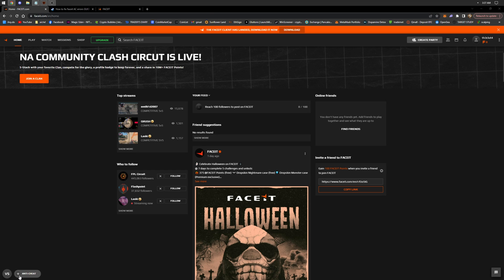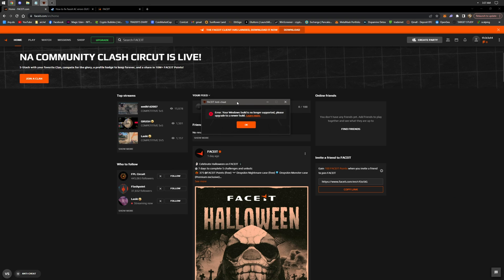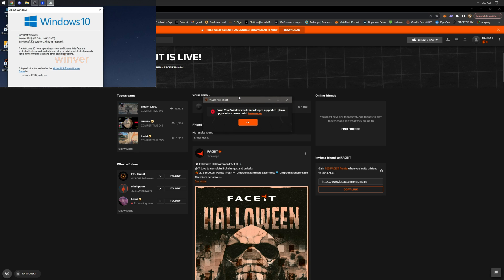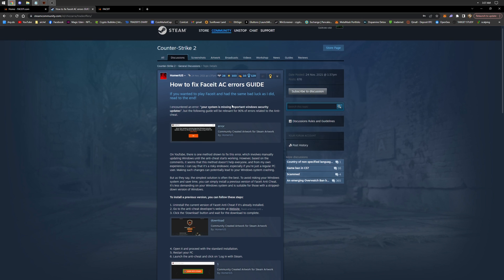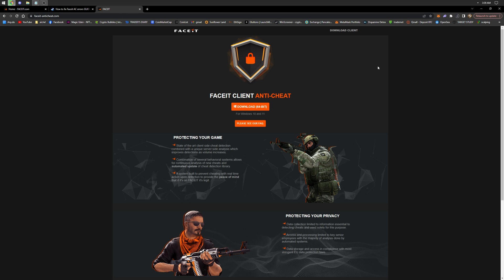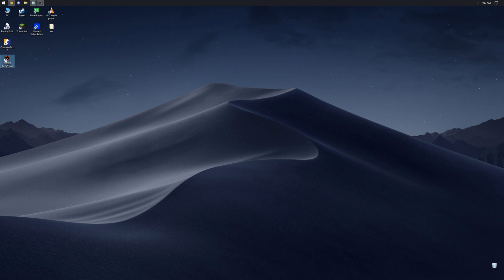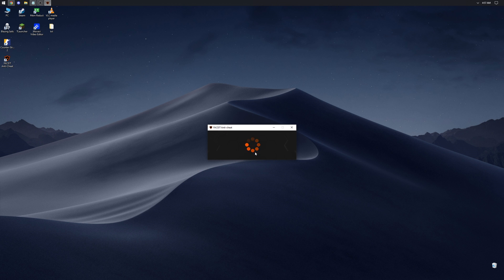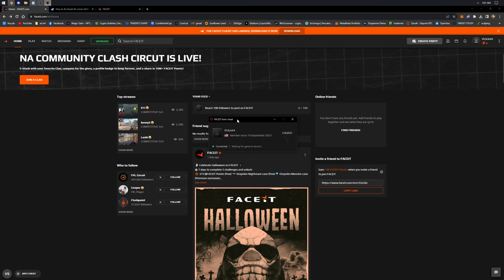How to fix Faceit Anti-Cheat - Your system is missing and other errors in 2025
At the moment in CS2, we're facing significant issues with cheaters who ruin the game for each of us. VALVE is ignoring this problem😒, forcing us to choose between quitting the game entirely or playing on platforms like FACEIT, which have their own anti-cheat system, significantly better than VALVE's.

📌Link to Faceit Anti-Cheat in the pinned comment ⤵️

However, when installing FACEIT's anti-cheat, you might encounter errors such as 'your system is missing important Windows security updates,' 'FACEIT Secure Boot needs to be enabled,' 'your system hasn't been patched,' and others. This video will help you solve these errors😊